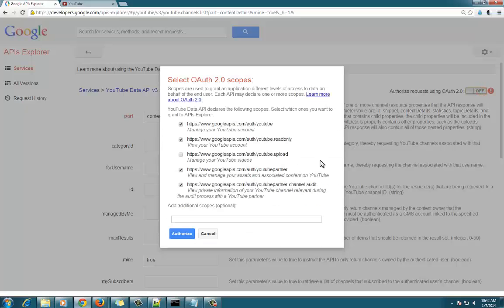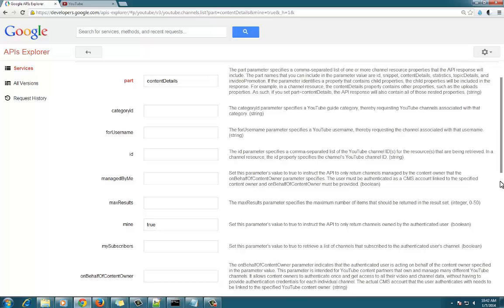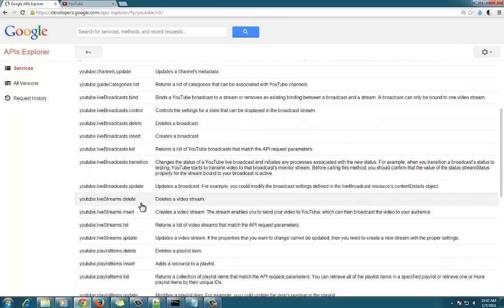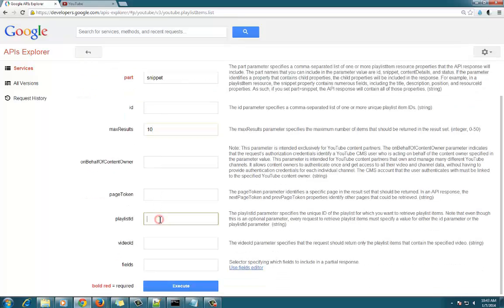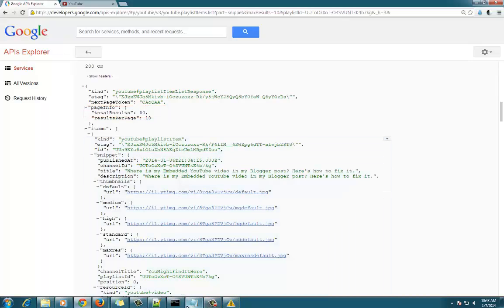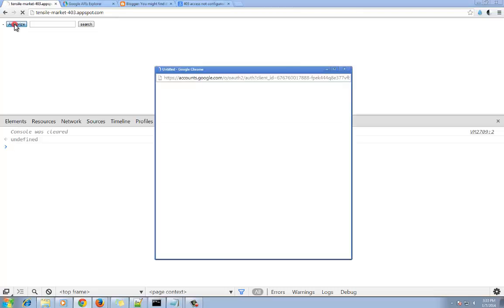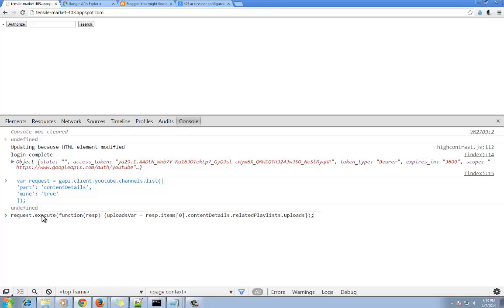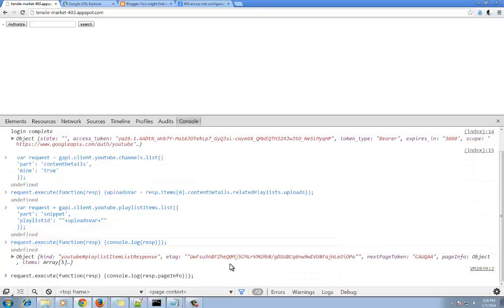YouTube Data API: Getting all uploaded videos from a channel